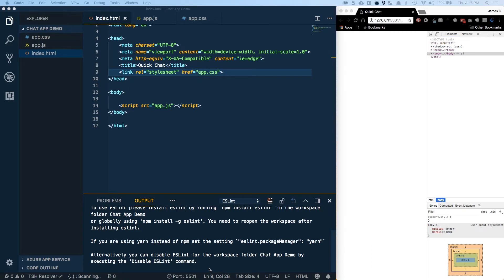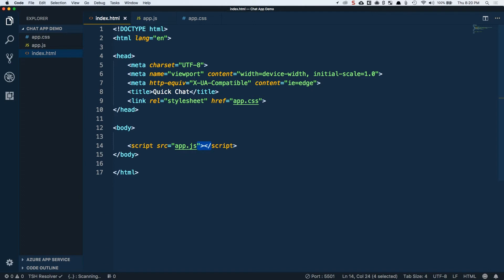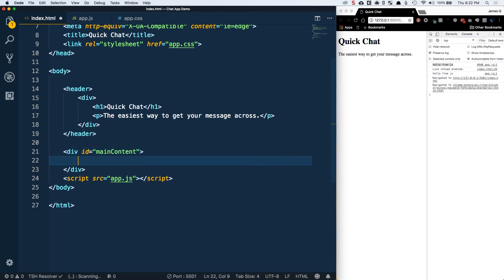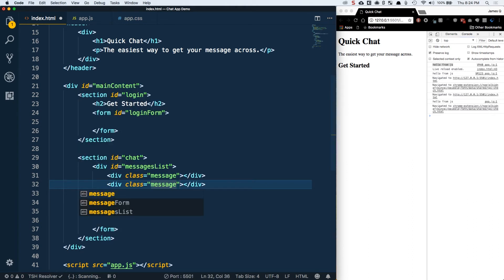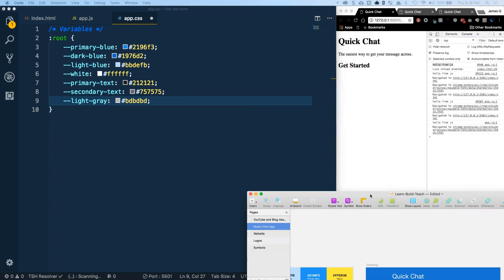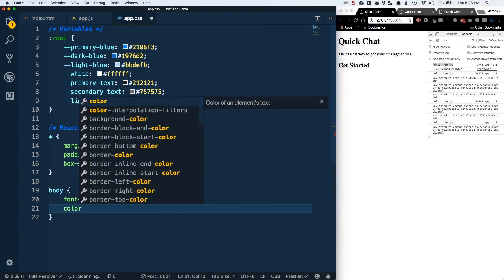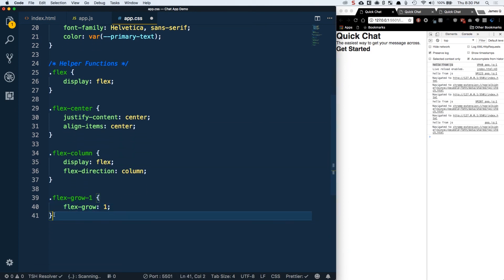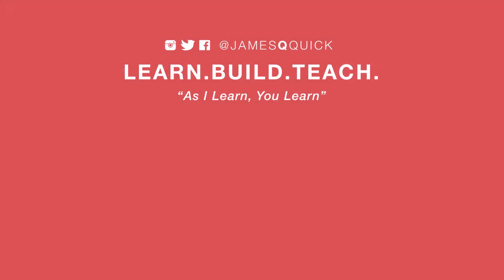Design and Build a Chat App with Socket.io - Part 2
This mini series is jam packed full of useful information for the beginner to intermediate Web Developer.

ES6 - Template Strings, Map(), Arrow Functions
Flexbox and CSS Variables
NPM, Node, Express, Socket.IO
Web Design with Sketch

In Part 2 of this series, we will create the HTML structure for the application as well as stubbing out our CSS with resets, variables, and helper classes.